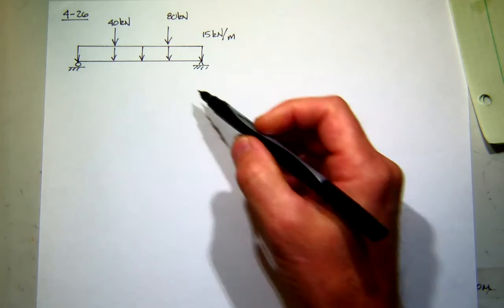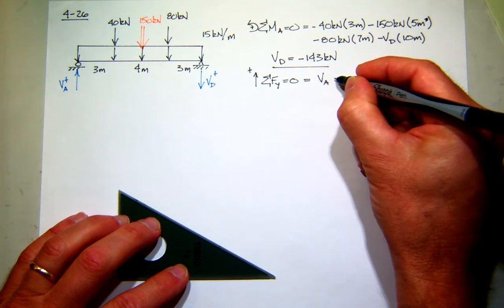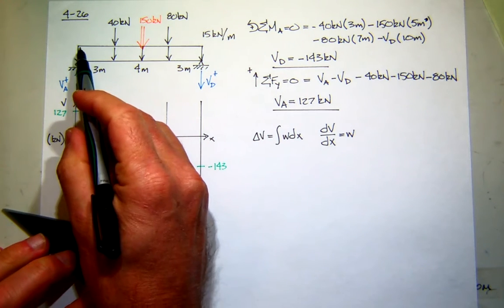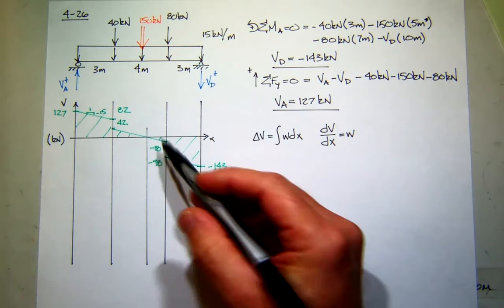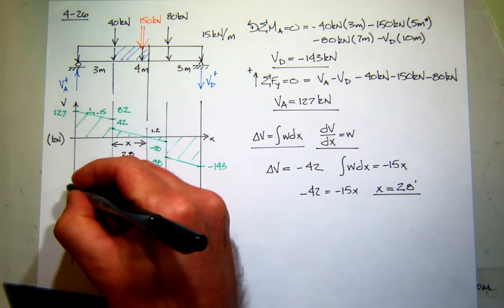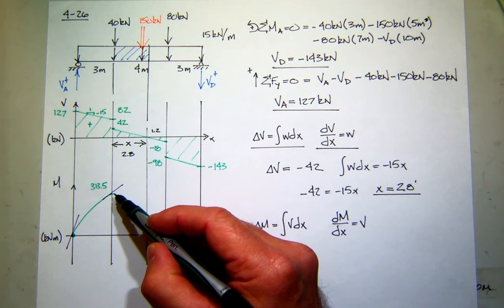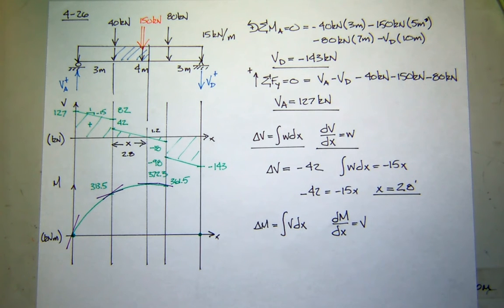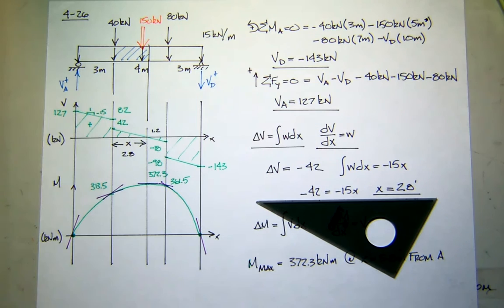Example 4c-26 f16